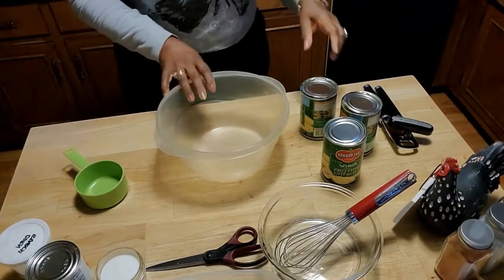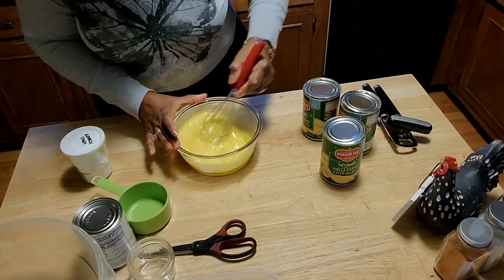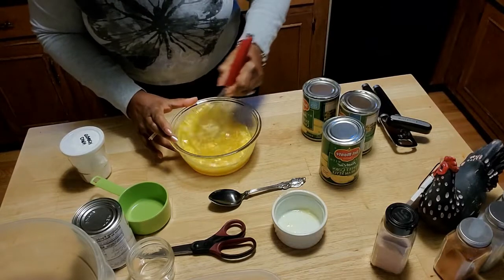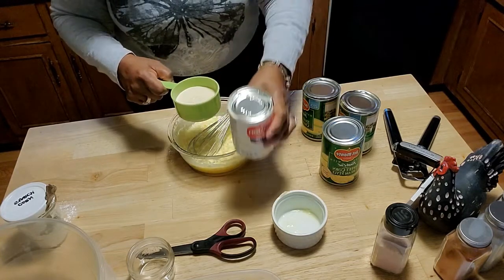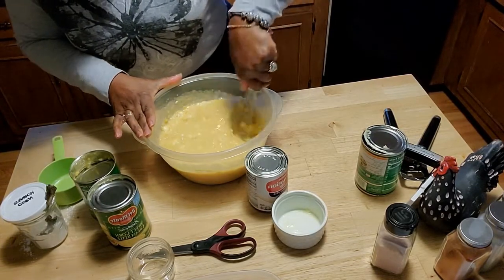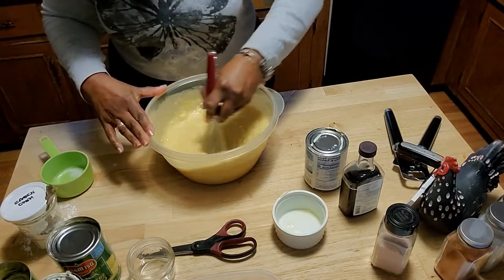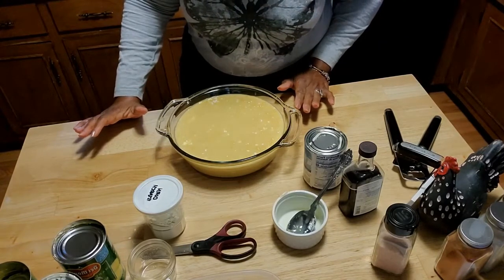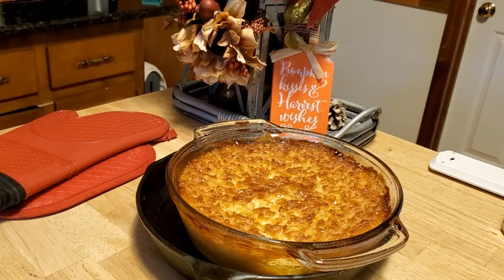Corn Pudding Casserole - Ebony, Ivy & Thyme in the Kitchen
Ingredients:
Corn Pudding Casserole
Preheat oven to 400 degrees.
3 cans Cream Style Corn
2 cans whole kernel corn
1/3 c Granulated Sugar
½ stick Butter softened
5 beaten large eggs
Mix until smooth- ½ c cornstarch ½ c Evaporated Milk Add to bowl

My Favorite Links:
Kitchen Vignettes:
2018 Fall: https - //youtu.be/8s-ohbSpEjw

My Favorite AMAZON Items used in my kitchen:
Scratch Free Scrubber Cleaning Dishcloth with Poly Mesh Scour Side, 12x12

Facebook: Ebony Ivy Thyme Leona Dooley